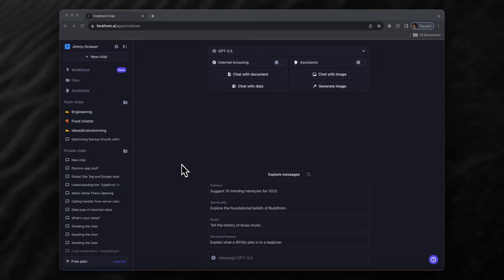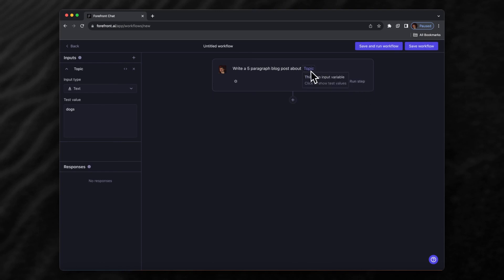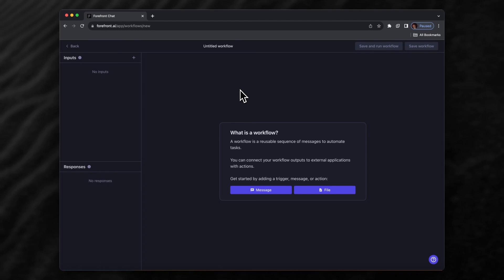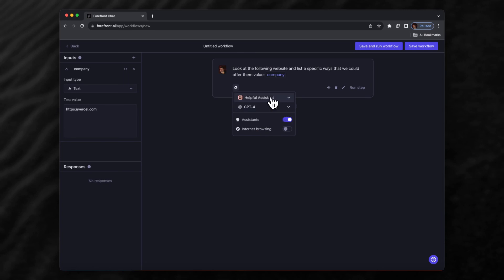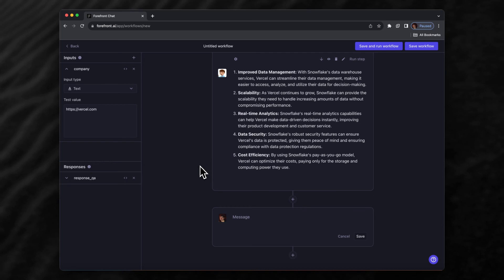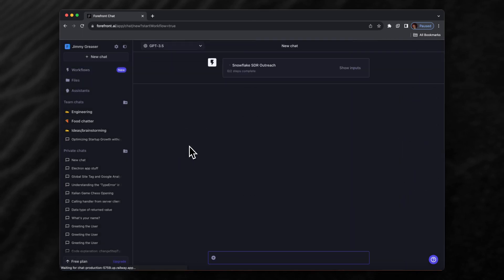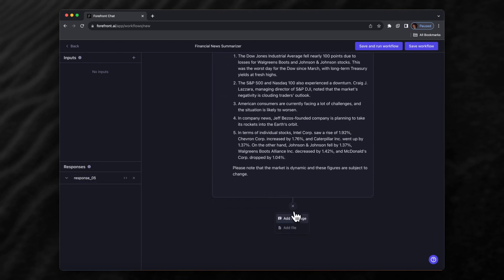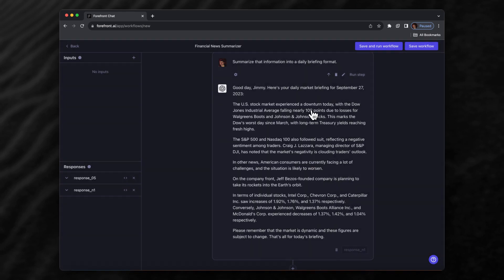Forefront Workflows: Automate your work in ChatGPT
Today we're releasing Workflows. Workflows are reusable chat templates to automate many different types of tasks.

Watch this demo to see how to automate content generation, sales outreach, and financial news briefings.

Early users of Workflows have used them in incredibly creative ways from writing unit tests to generating end of day reports to analyzing financial documents. You can get started with examples workflows by going to "Workflows" then "Explore".

Soon we'll add a variety of integrations which will enable workflows to run based on events in external applications as well as take actions in external applications.

Workflows are an incredibly flexible tool to automate virtually any kind of work, and we're excited to see what you can automate.